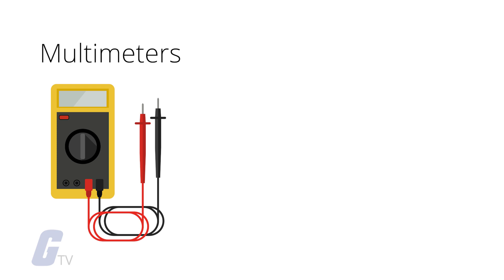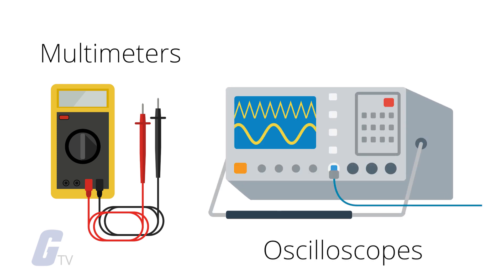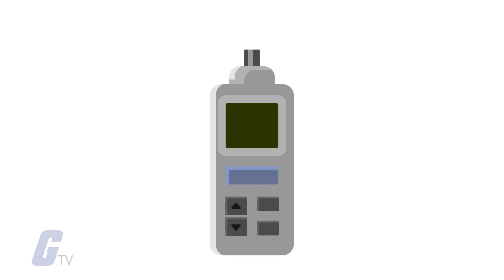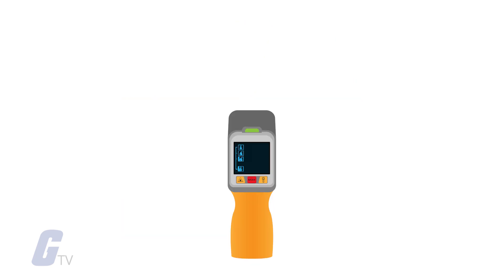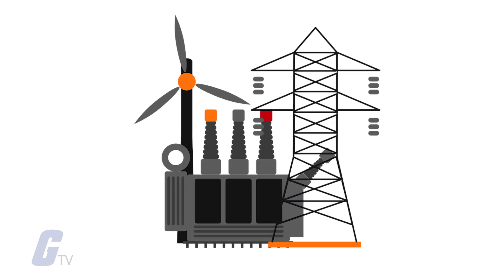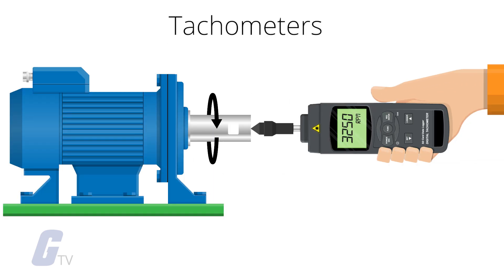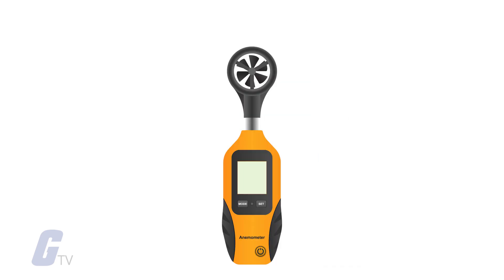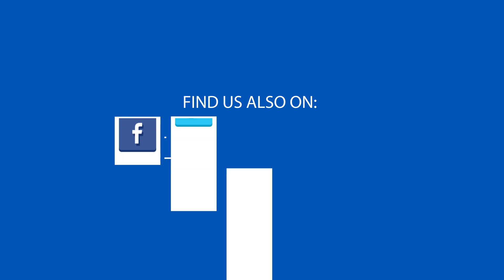Different Types of Test Equipment - A Galco TV Tech Tip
Test and measurement equipment measure, detect and record values and conditions for machinery, equipment and work environments. These devices are often handheld, with straightforward operating characteristics and the durability needed to work in the field.